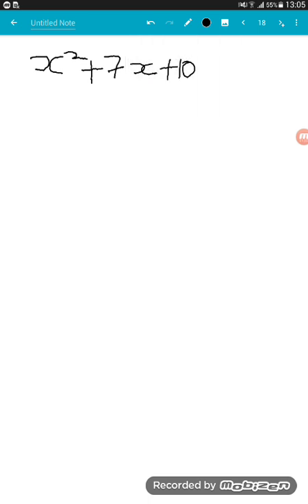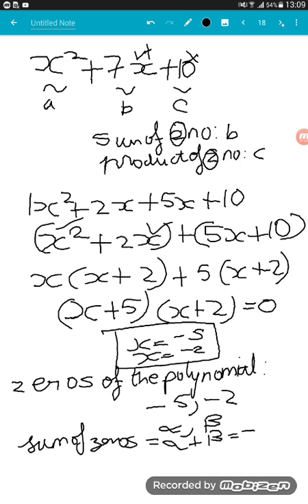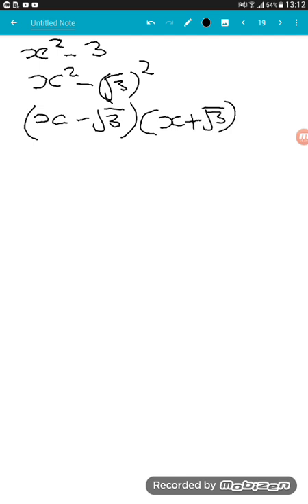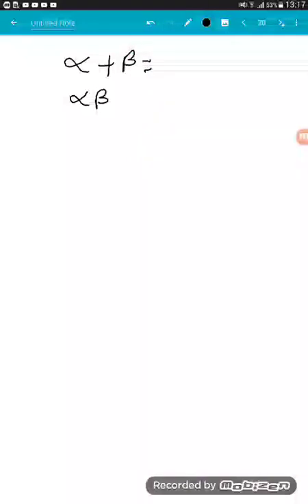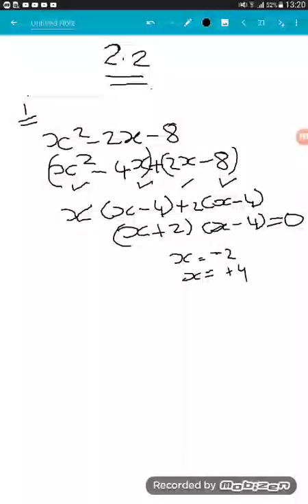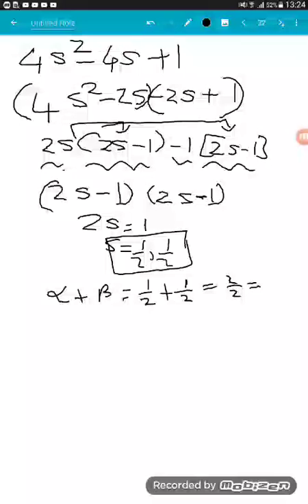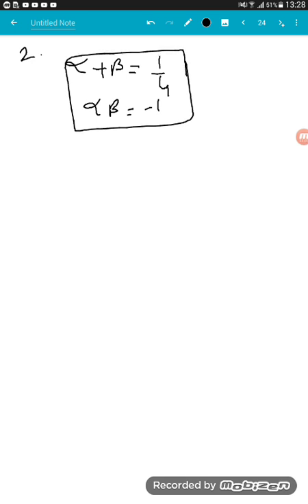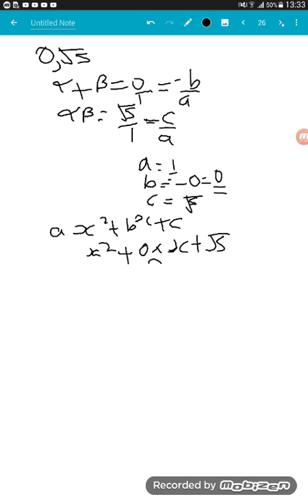Polynomial class 10 ncert